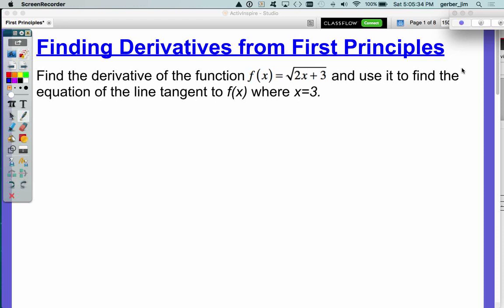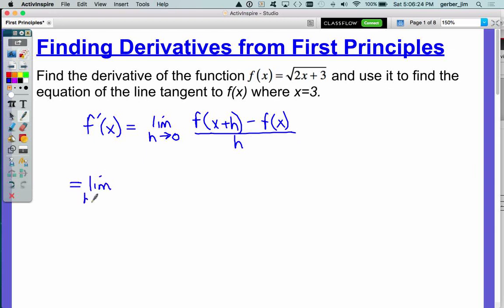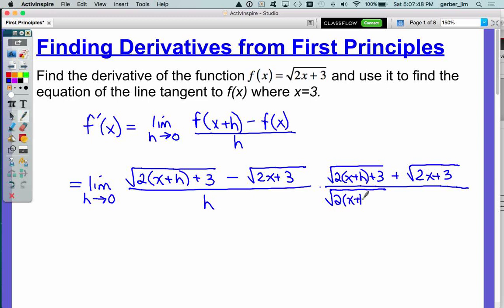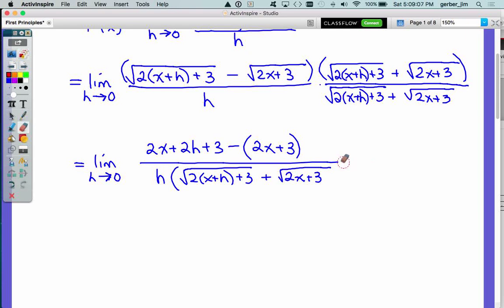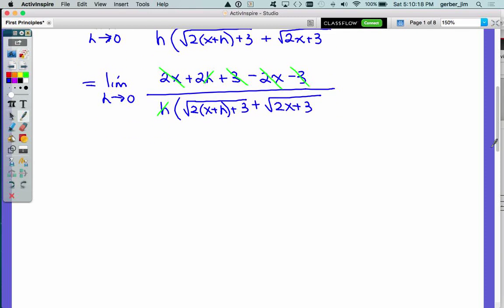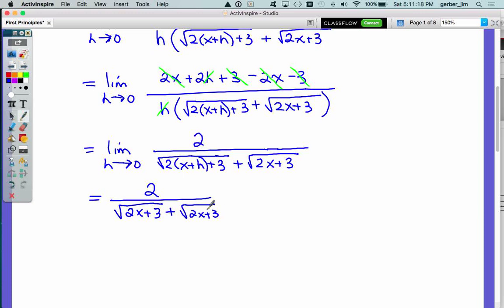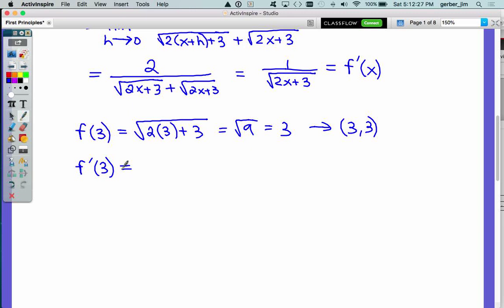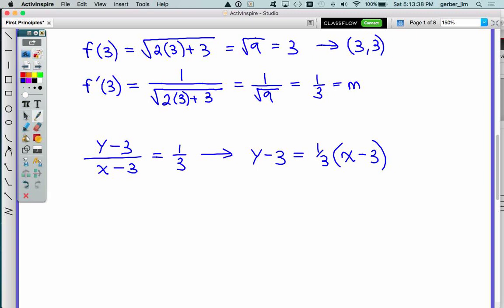Derivative from First Principles limit definition